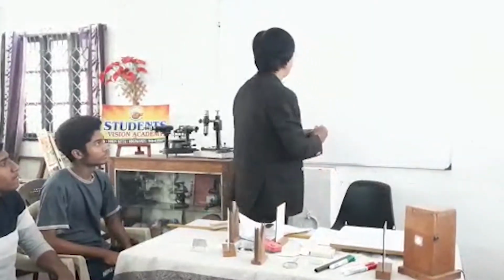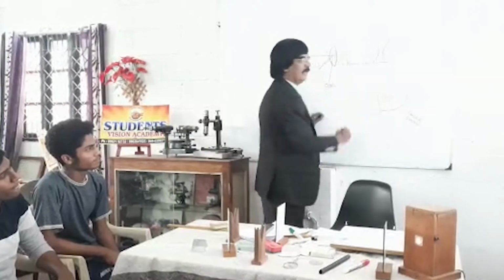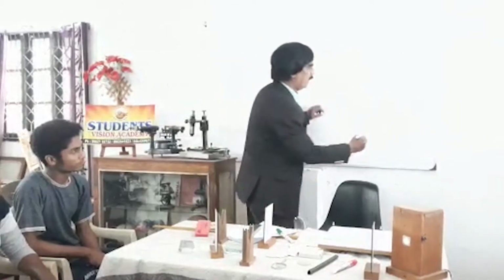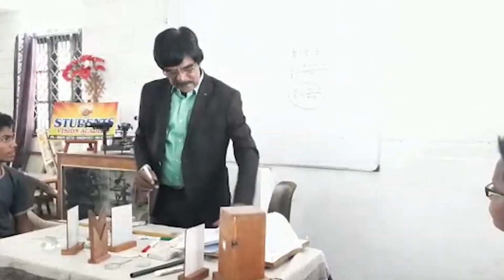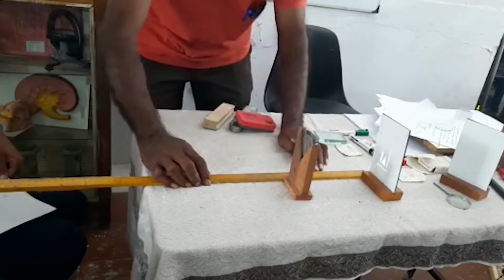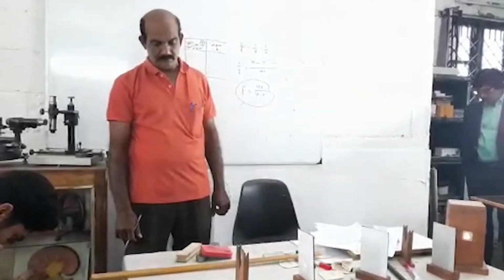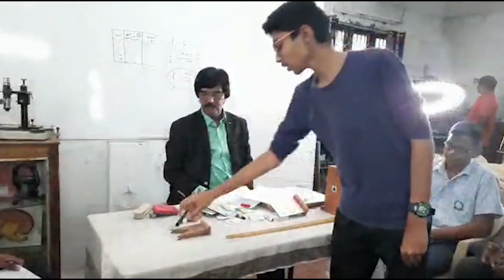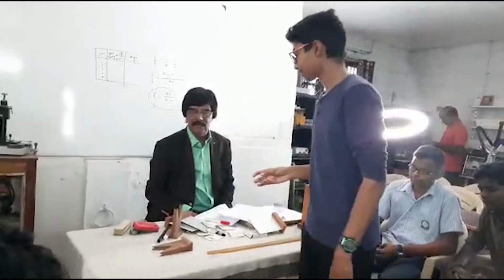X - Practical - Focal length of a Convex lens